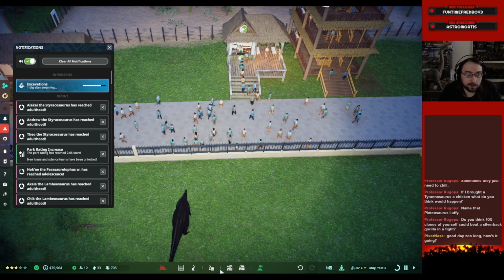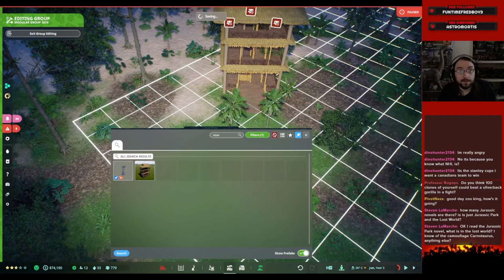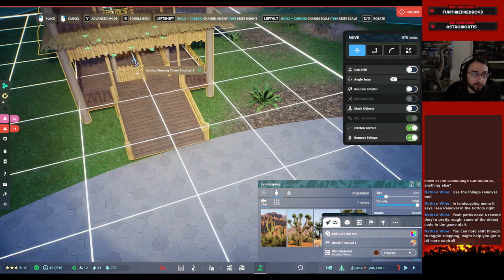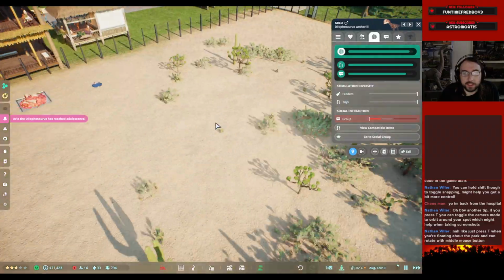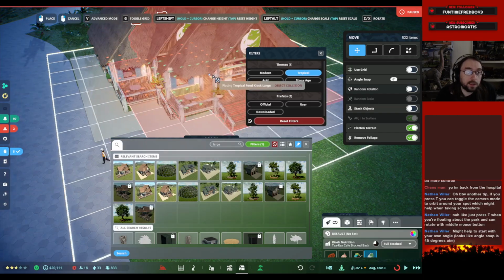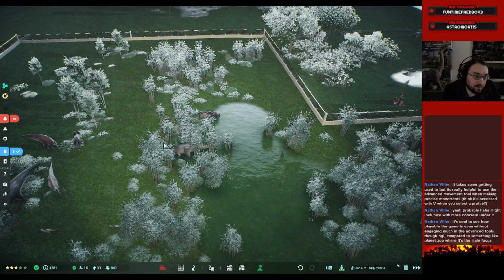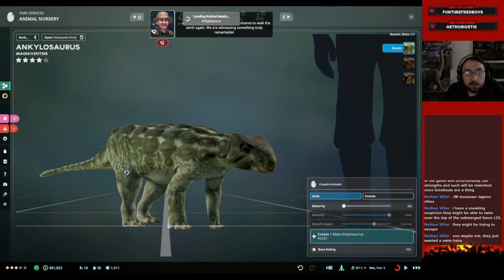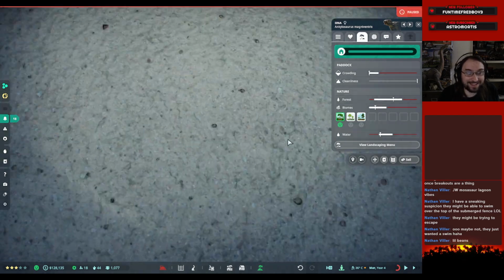Ice Ice Baby - Prehistoric Kingdom Update 14 #4